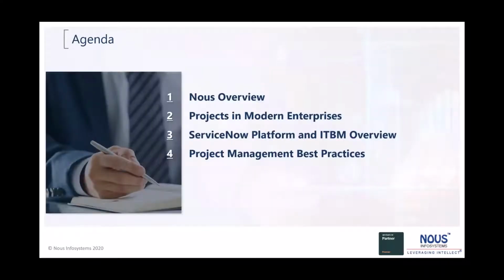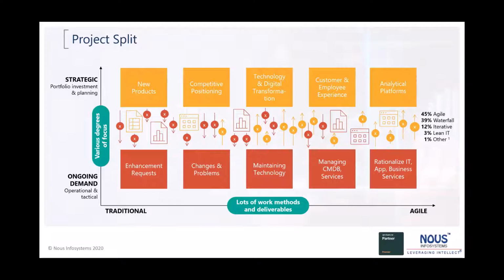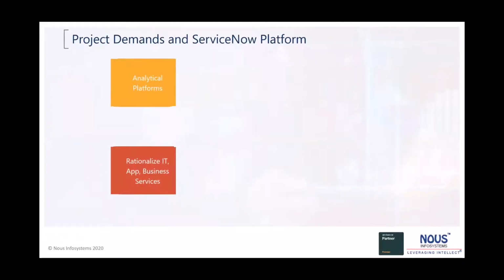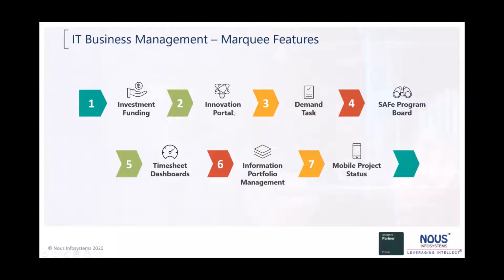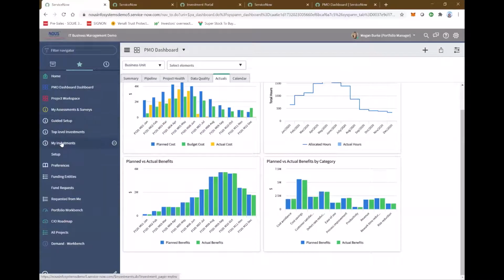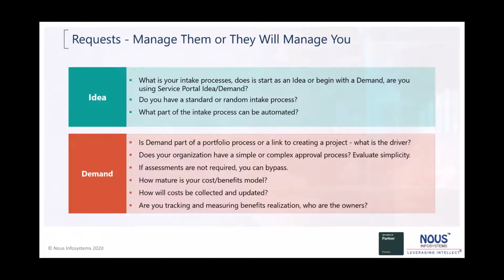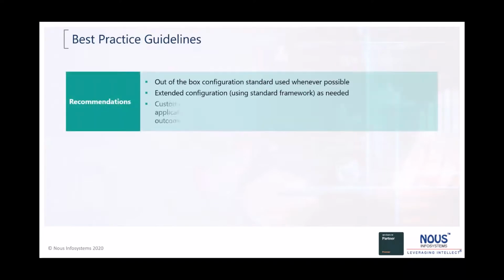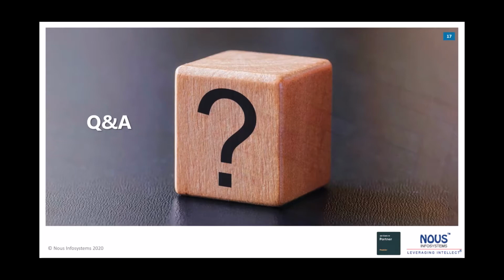Webinar - How to Effectively Address Project Portfolio Management Challenges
Effective project management can empower employees, transform customer engagement, and unlock valuable business insights. However, strategic planning and effective delivery of projects are critical in ensuring end-to-end project management success.

Watch the webcast and learn how to centralize demand management, connect development and operations, consolidate management tools, and turn PMO into a competitive-advantage.